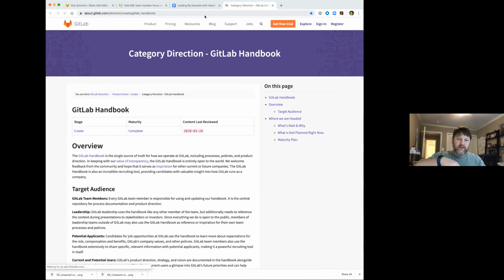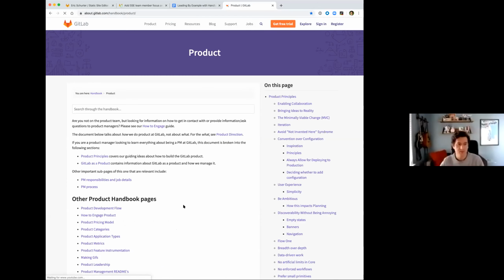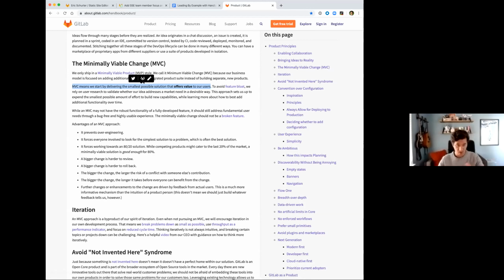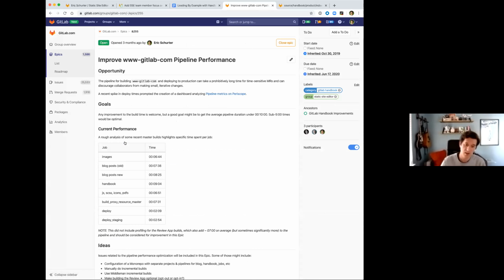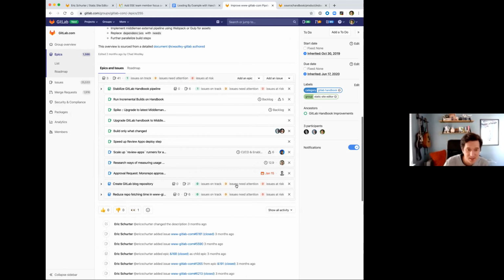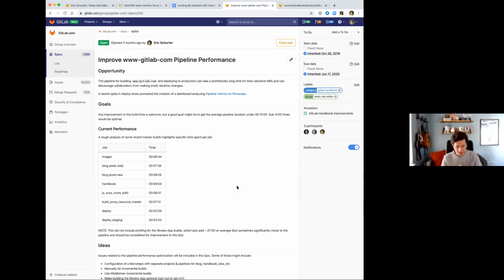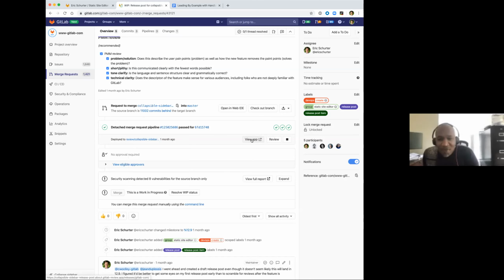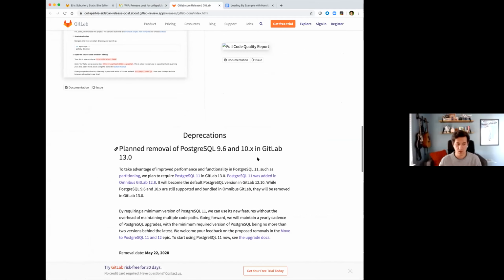GitLab Handbook Direction Discussion (2020-04-17)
Discussion with Eric Schurter (Senior Product Manager, Create:Static Site Editor) and Derek Knox (Senior Frontend Engineer, Create:Static Site Editor) and GitLab Field Enablement team